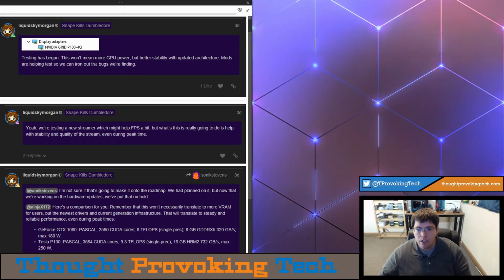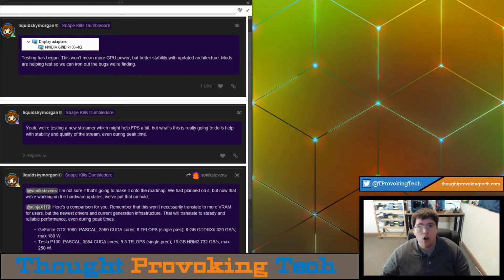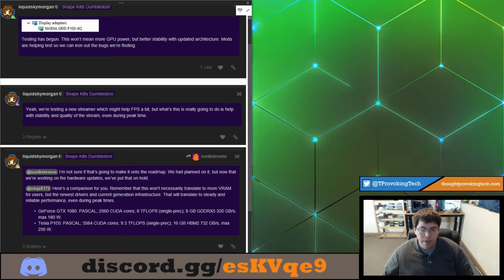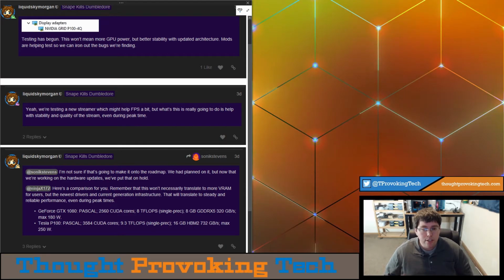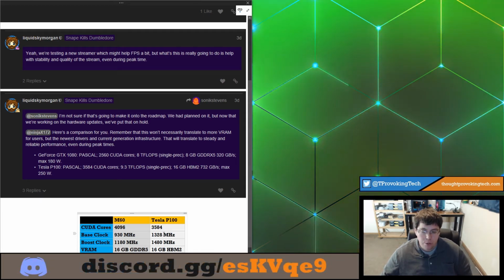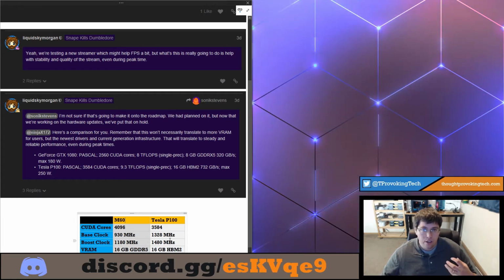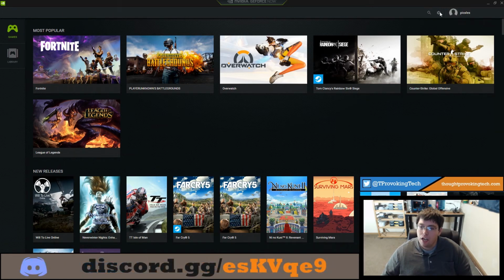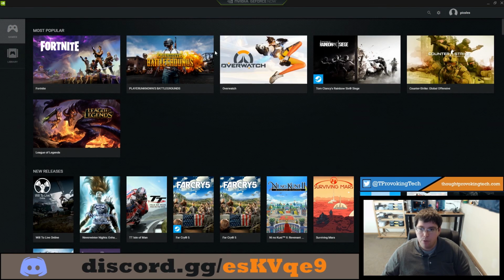The Cloud Gaming Report #004 - LiquidSky GPU Update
♦  Hey everyone! In today's video I cover news of LiquidSky's new GPU Upgrade as well as the latest update to GeForce Now!

♦ Ethereum Address: 0xa577A38C56F153b28476Cf02CF493a7D53A9ac65
♦ Bitcoin Address: 18jKNVxi5ddgfRS2dJzh1UPQK2yrjRAsu

▷ Synology Recommendations
♦ Entry Level - Synology DS218
♦ Serious Storage - Synology DS918+
♦ Seagate Ironwolf Hard Drives

▷ 3D Printing Recommendations
♦ FlashForge Creator Pro:

▷Music Credits
♦ Intro & Outro: